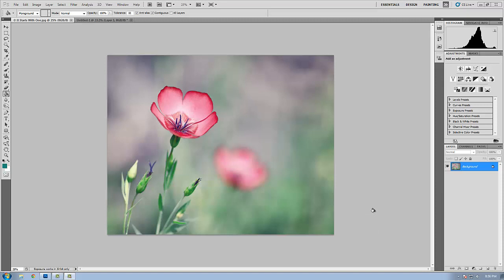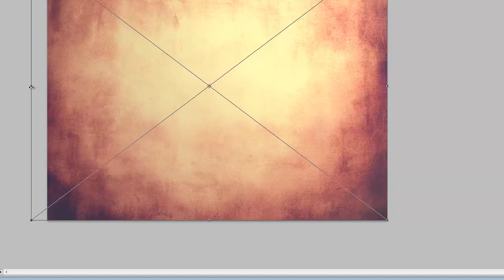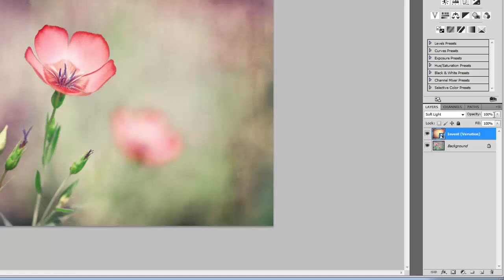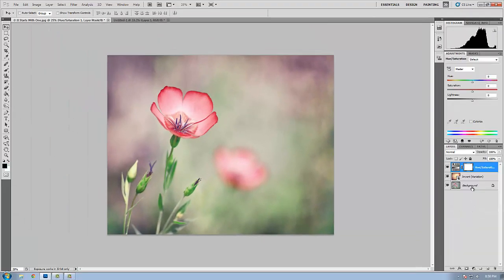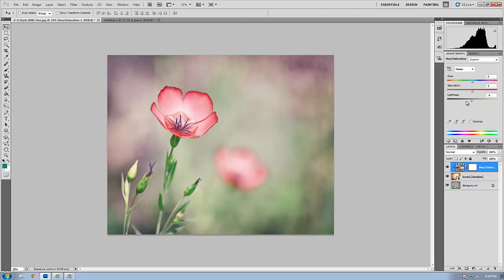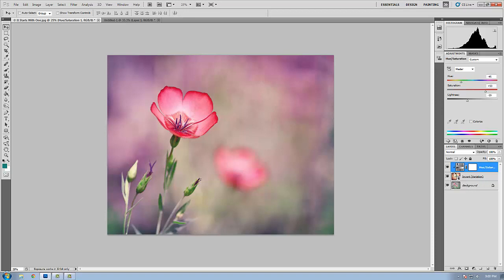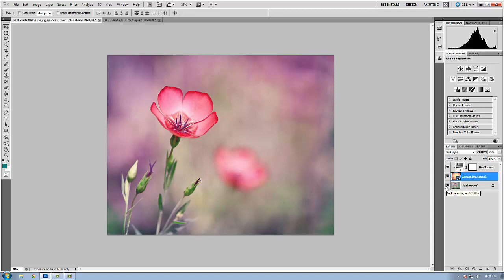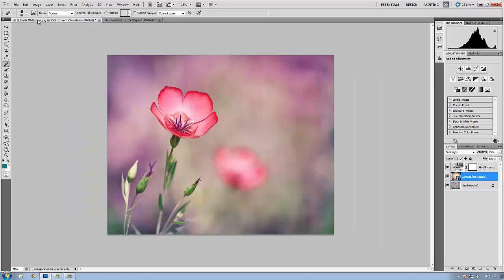How to apply textures to an image in Photoshop and advanced blending tecnhiques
This HOWTO will show you how to add texture to an image in Photoshop and a few advanced techniques for blending and masking.

To download textures or learn more about me, visit JoelOlives.com